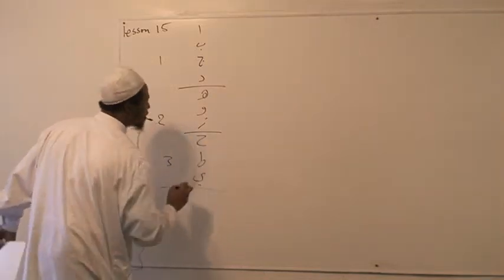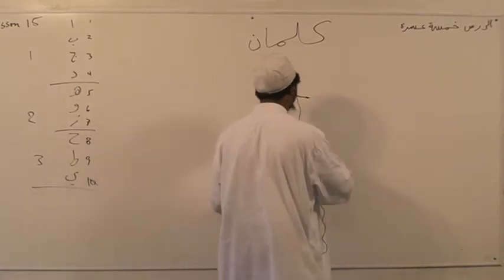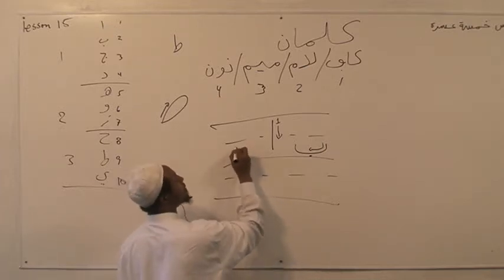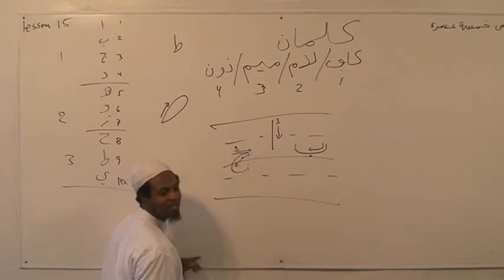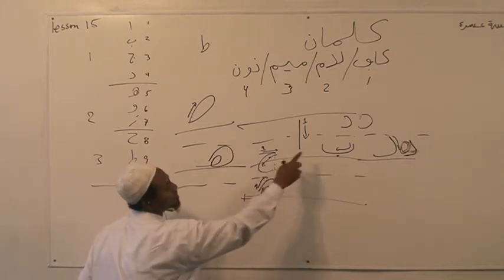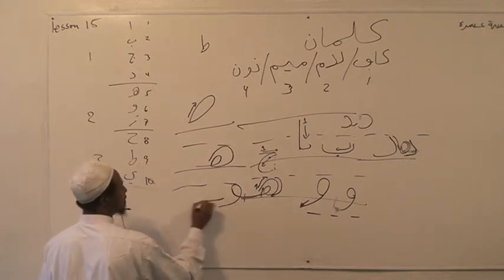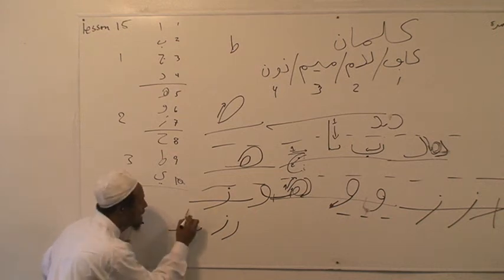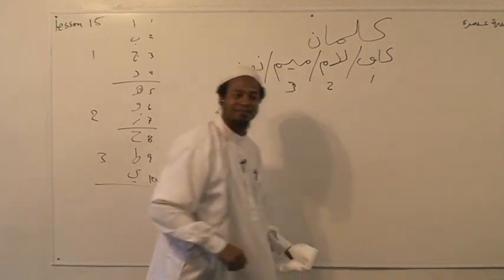#15 ARABIC CLASS PT. 1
THIS LESSON IS DEALING WITH THE  LETTER KAAF  FROM THE KING NAMED KALMOON OR KALMAAN. IT ALSO DEALS WITH HOW TO WRITE THE LETERS.